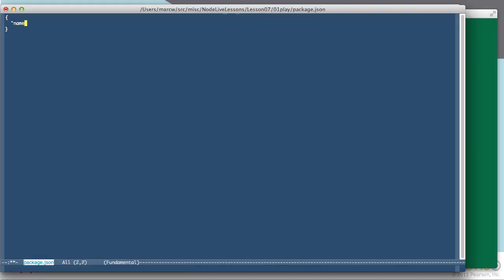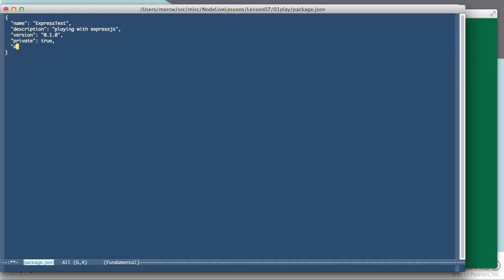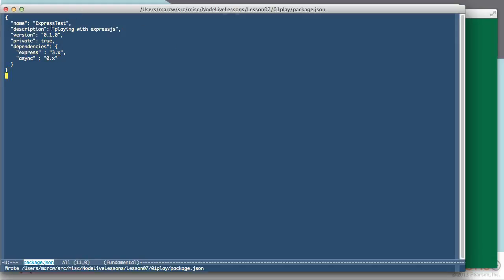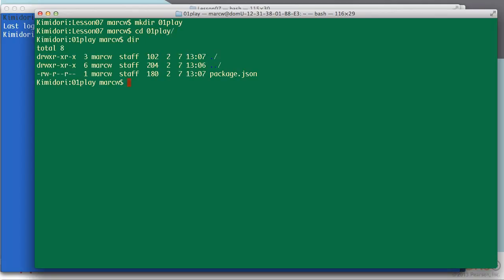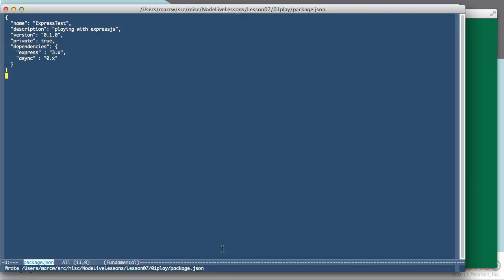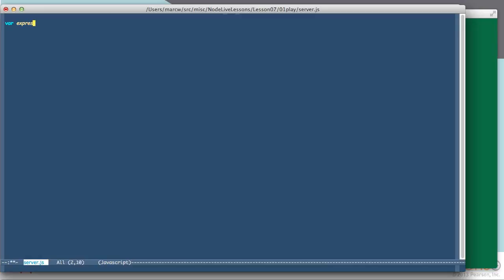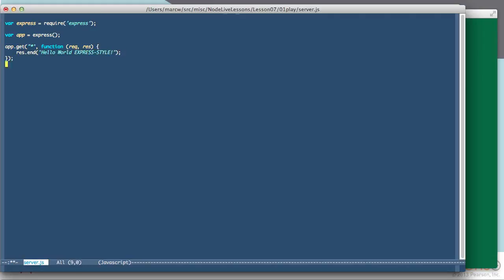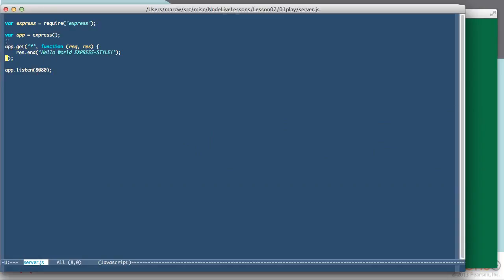46 Learning Nodejs 45 Install express and write Hello World YouTube